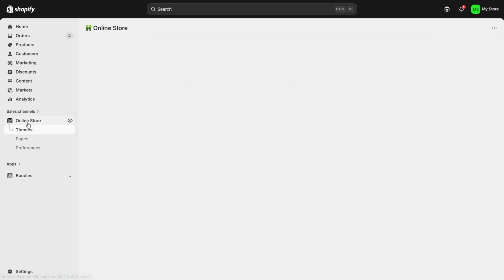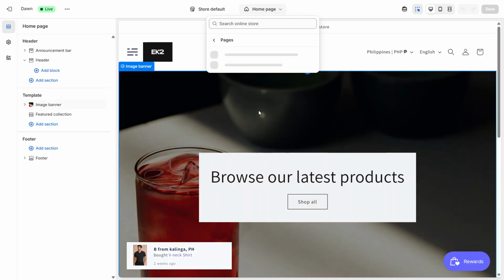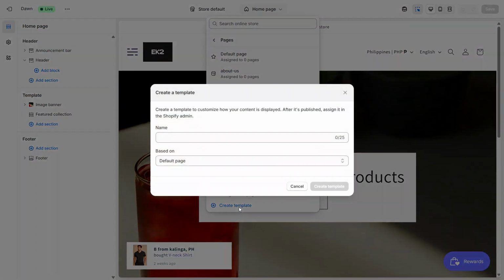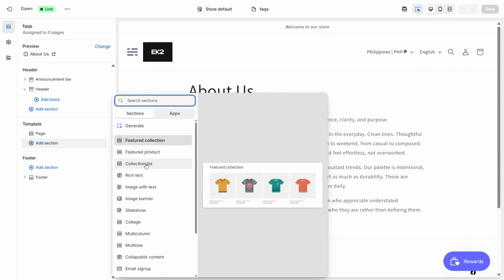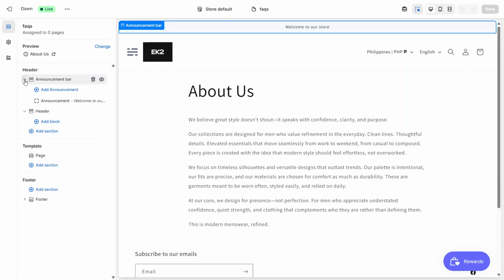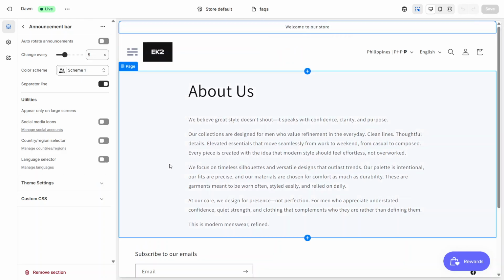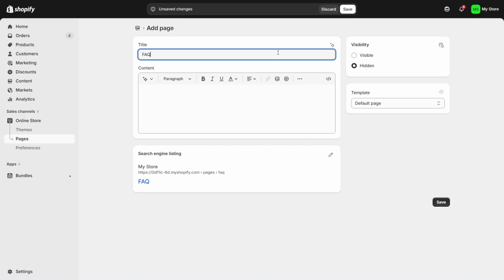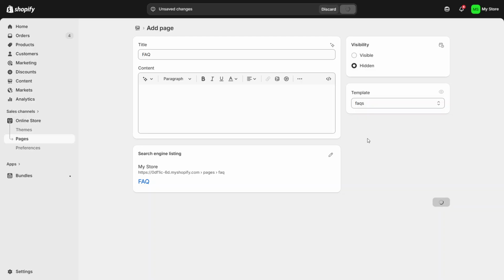How To Create A New Template And Page In Shopify (2026) | Theme Editor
In this video, you’ll learn How to create a new template and page in Shopify using the latest, fully updated methods. We walk step by step through the current Shopify interface, so what you see on screen will match exactly what you see in your own store. You’ll discover how to create a custom template, assign it to a page, and adjust sections and blocks without touching any code. This tutorial is designed for beginners and store owners who want full control over their storefront design. By the end, you’ll know how to build unique landing pages, about pages, and more using Shopify’s newest theme editor. Everything shown in this video is up to date and working right now, so you can follow along with confidence.